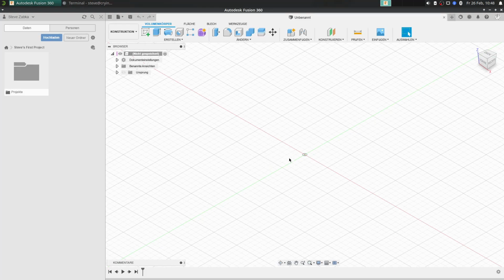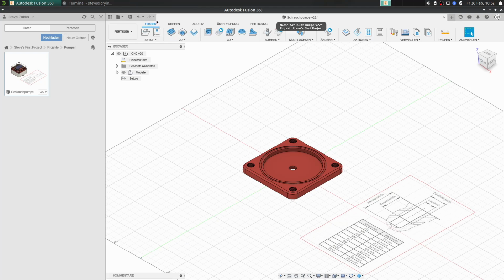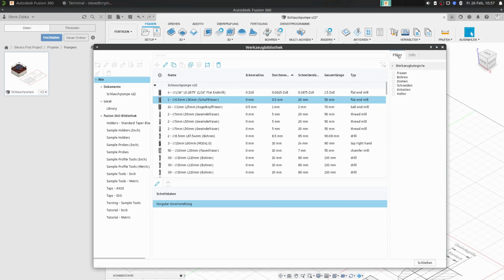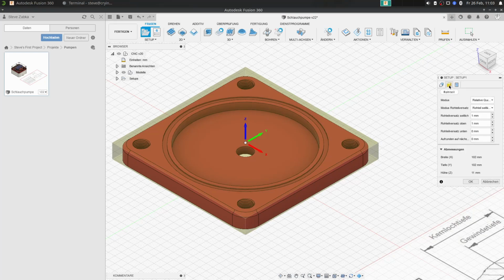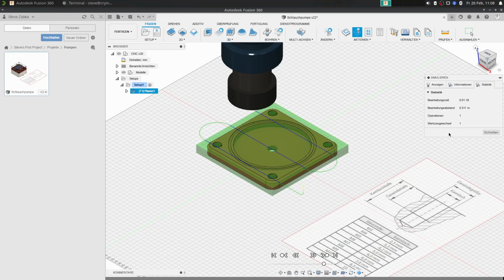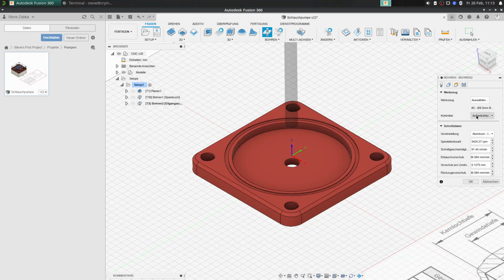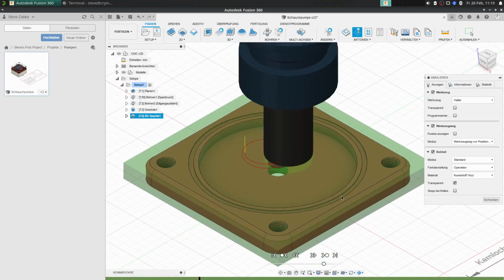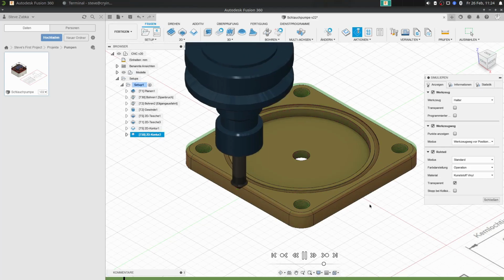Machining a workpiece using Autodesk Fusion 360 on Linux 🗜 - [EN]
In this video I show you how to create some operations in Autodesk Fusion 360 on Linux in the Manufacturing workspace. As an example, I'm using a peristaltic pump that I created especially for this video.

⚠️ IMPORTANT NOTICE!!! ⚠️
You can now also install this program on your system with my installation assistant!

⏩ Video timeline:
⏭ 02:50 The peristaltic pump with DIN table (threaded holes)
⏭ 03:50 Short Tour (Workspace - Manufacturing)
⏭ 16:30 Create and configure CNC machining (milling) (face milling)
⏭ 21:00 1. View simulation (face milling)
⏭ 22:55 Create and configure CNC machining (milling) (holes)
⏭ 27:30 2. View simulation (drilling)
⏭ 28:15 Create and configure CNC machining (milling) (threaded holes)
⏭ 29:00 3. View simulation (threaded holes)
⏭ 31:00 Create and configure CNC machining (milling) (pocket milling)
⏭ 31:50 4. View simulation (pocket milling)
⏭ 32:30 Create and configure CNC machining (milling) (contour milling)
⏭ 34:00 5. View simulation (contour milling)
⏭ 35:00 Create and configure CNC machining (milling) (chamfer milling)
⏭ 35:50 6. View simulation (chamfer milling)

📌 About this channel and me:
My name is Steve Zabka. I have been in the Linux world for over 12 years and have been developing innovative, intelligent and future-oriented concepts. From a simple application to a comprehensive complete solution. And I also like to publish a few videos about Linux on my YouTube channel.